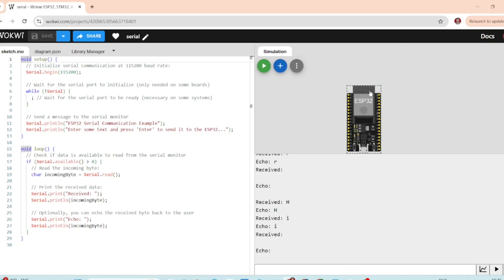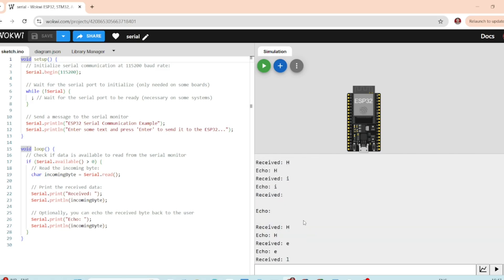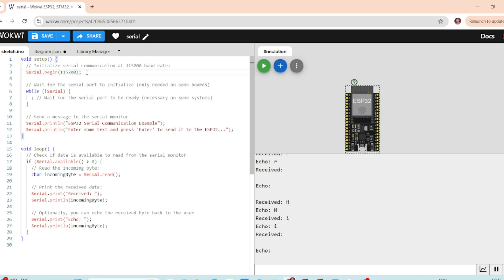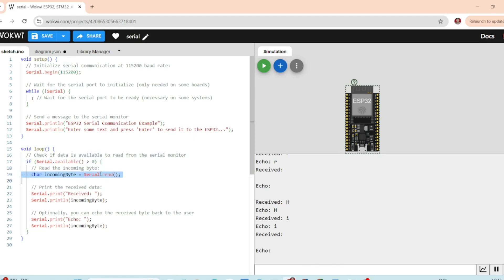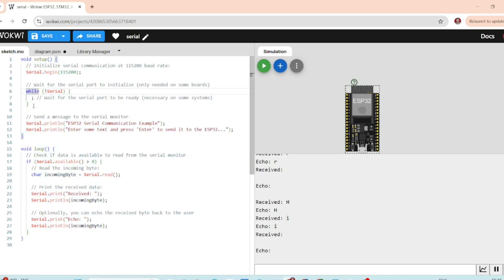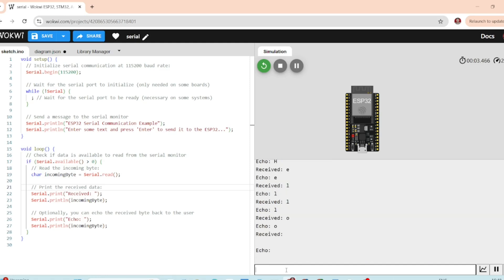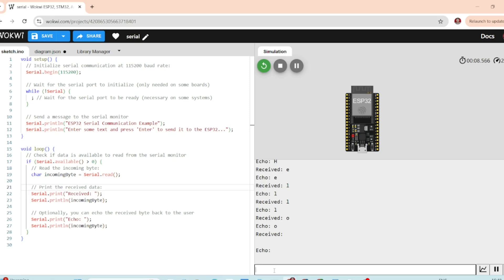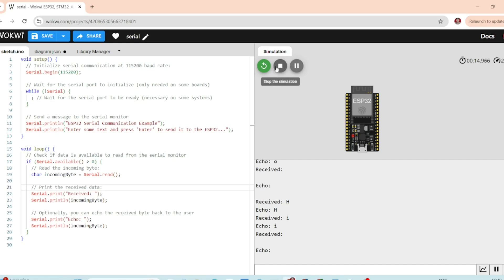How to Send & Receive Serial Data with ESP32 in Wokwi Simulator | Easy Tutorial for Beginners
In this step-by-step tutorial, we’ll show you how to send and receive serial data with the ESP32 using the Wokwi simulator – no physical hardware required! Whether you're a beginner or an experienced developer, this easy guide will help you master serial communication and start building more complex projects.

👨‍💻 What You’ll Learn:

How to set up serial communication with the ESP32
Sending and receiving data using the Serial Monitor
Debugging your code and testing projects virtually in the Wokwi simulator
💡 Why use Wokwi? Wokwi is a powerful, online simulator that allows you to test your ESP32 projects without needing actual hardware – great for prototyping and learning at your own pace.

01:10 – Setting up Wokwi and ESP32
02:00 – Writing the code for serial communication
03:30 – Testing serial communication in Wokwi
05:00 – Final thoughts and tips

🔗 Resources:
Link to the Wokwi Simulator
ESP32 Documentation